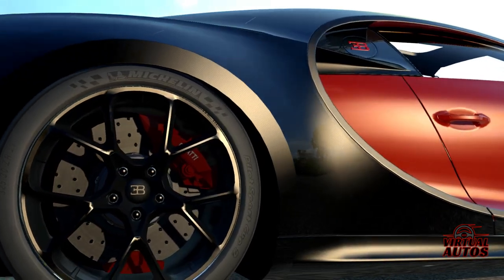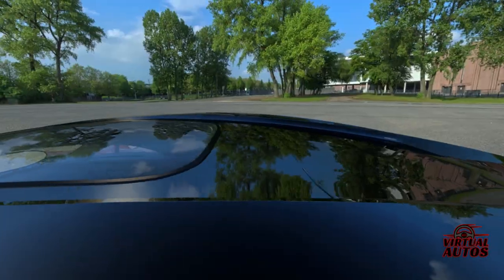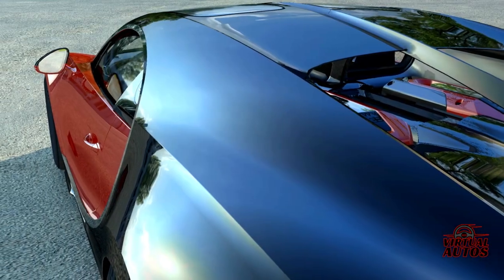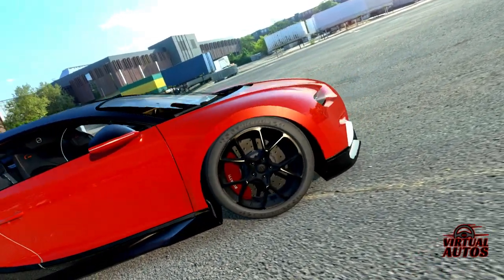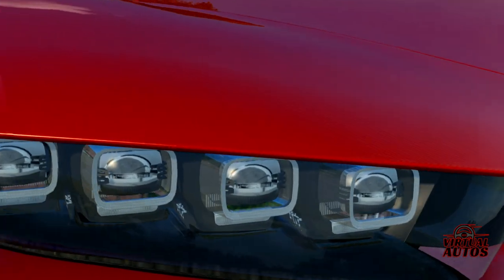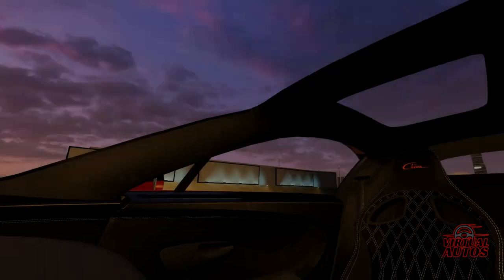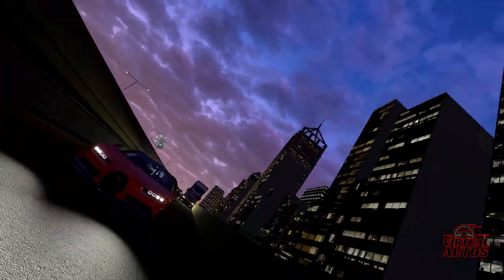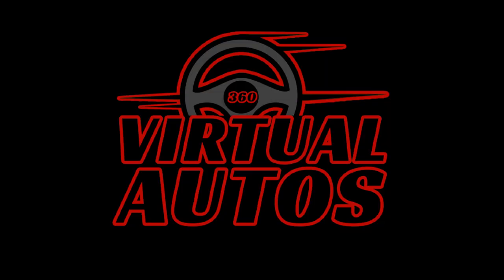2022 Bugatti Chiron Sport Dual-Tone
Step into the world of ultimate luxury and engineering perfection with our exclusive showcase of the 2022 Bugatti Chiron Sport. This isn't just any Chiron; it's a breathtaking masterpiece, boasting a striking dual-tone color scheme with a vibrant red front that seamlessly transitions into a sleek black rear. 🚗🔴⚫

🚀 What You'll Discover:

Eye-Catching Design: Explore the unique aesthetics of the Chiron Sport's red and black exterior, a design choice that accentuates its aerodynamic lines and unmatched beauty.

Unmatched Performance: Dive into the heart-stopping specs of the Chiron Sport, including its monstrous power output and top speed capabilities, making it a titan on the road.

Inside the Cockpit: Get an inside look at the Chiron Sport's luxurious interior, where innovation meets elegance, offering an unparalleled driving experience.

Join us for a thrilling journey as we put the 2022 Bugatti Chiron Sport through its paces, highlighting why this dual-tone red and black model stands out in the Bugatti lineage. Got a dream car you want us to feature?